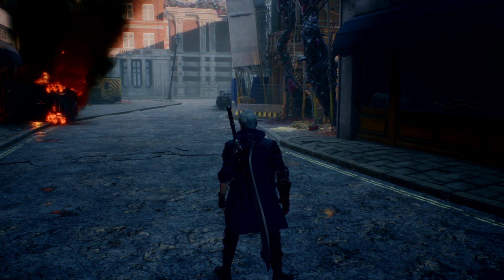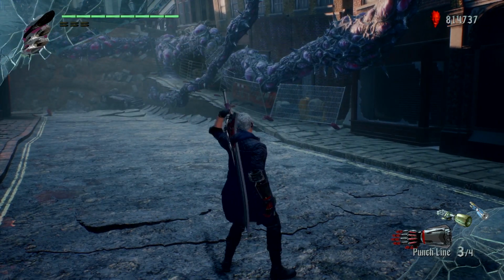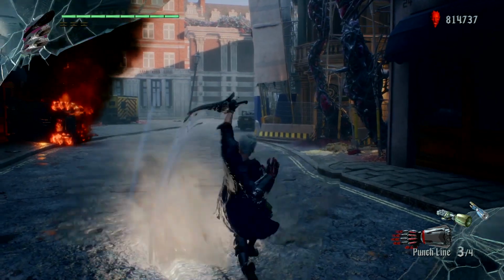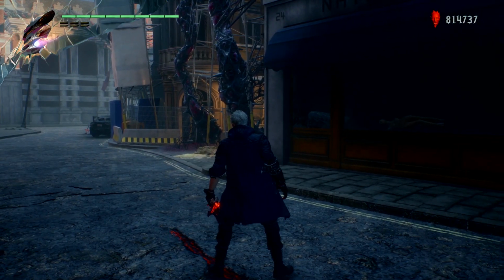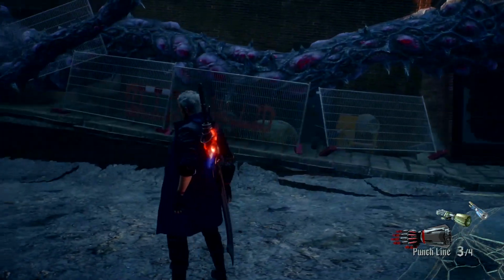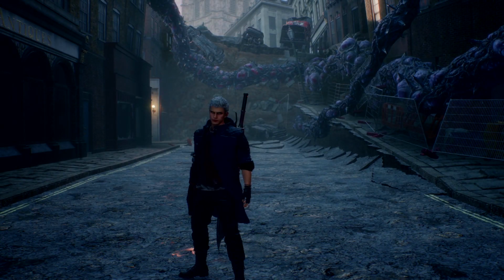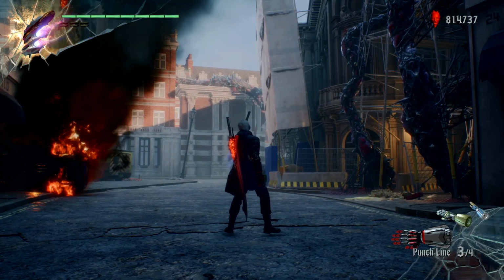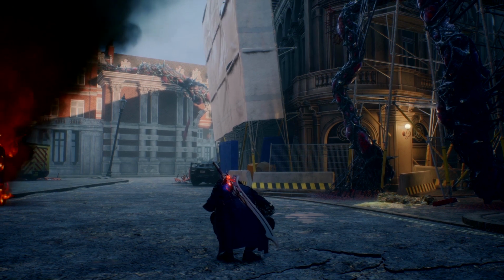Devil May Cry 5 Nero Exceed Tutorial - How To Instant Rev / Ex-Act High Roller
Wondering how to insta rev / ex-act high roller?  This tutorial shows off the timings for Nero's stylish launcher and aims to help you improve your ex-act skill.

Make Sure You Click The Notification Button To Be Alerted To New Content